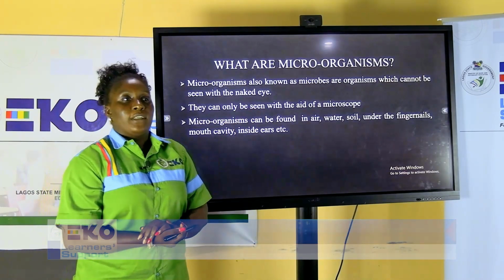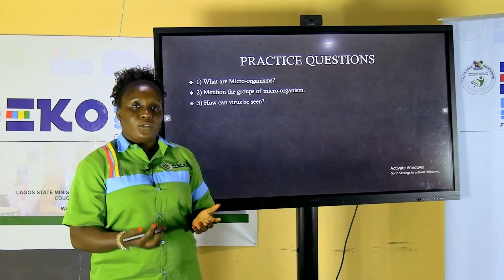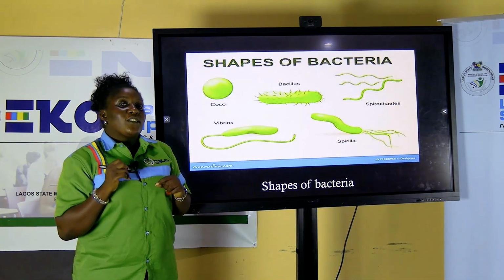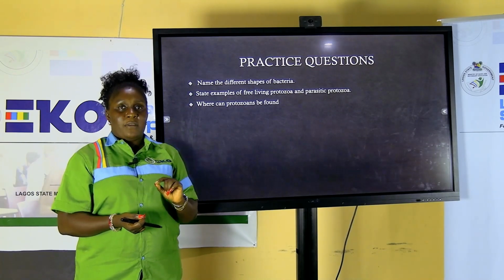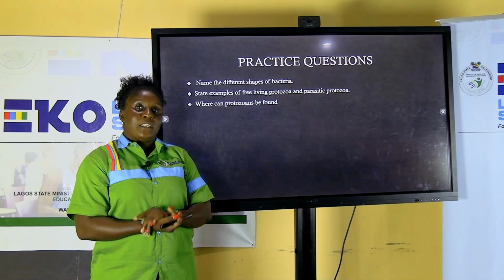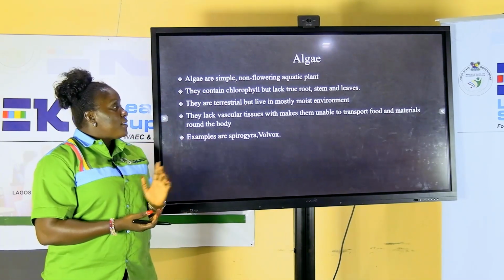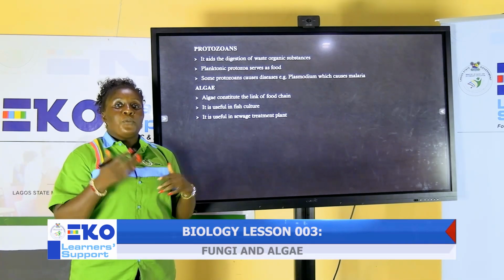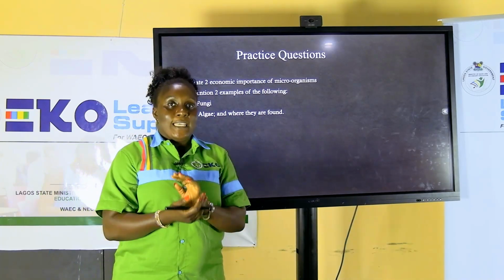Don't Fail Biology: Micro-Organisms, Bacteria & Protozoa Revision || Lesson 001